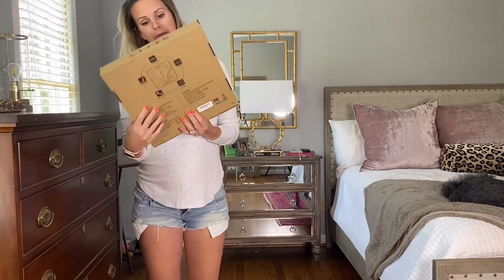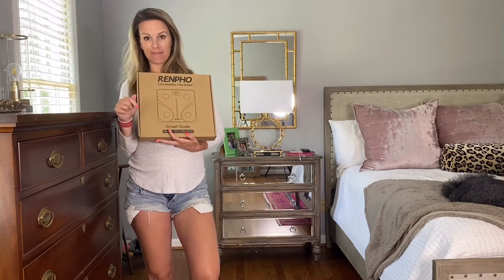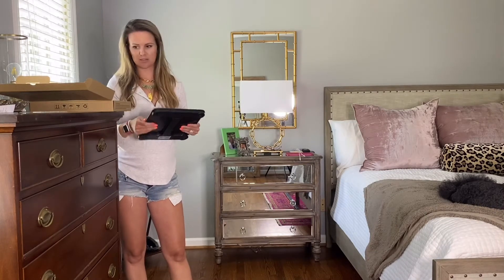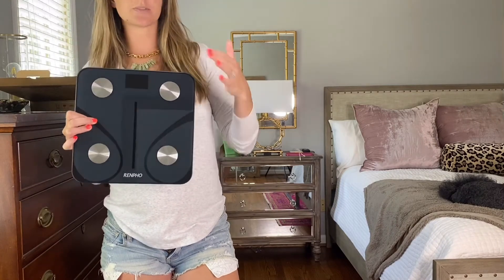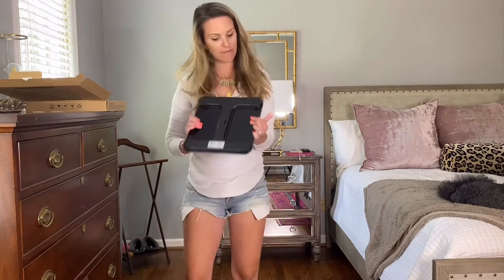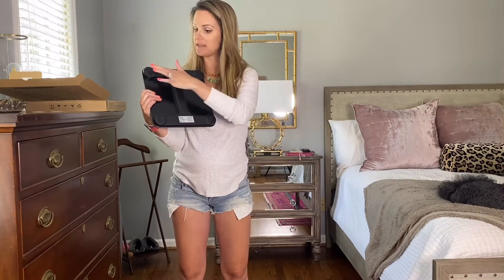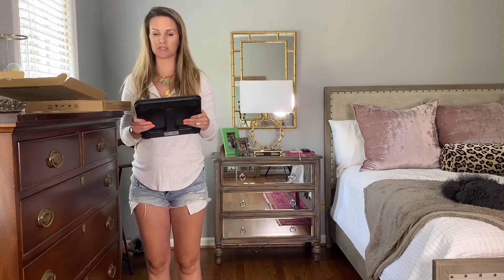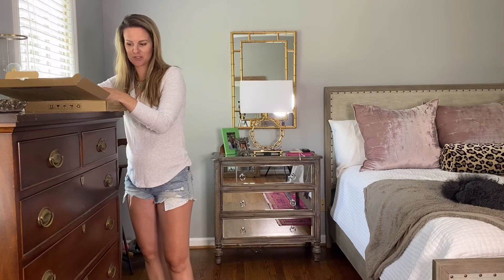Tracking my pregnancy weight with a smart scale: review of Renpho Scale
Welcome to Peach Perfect, my life story.